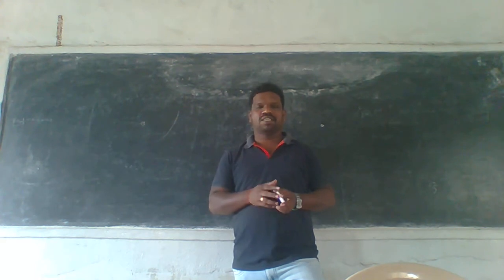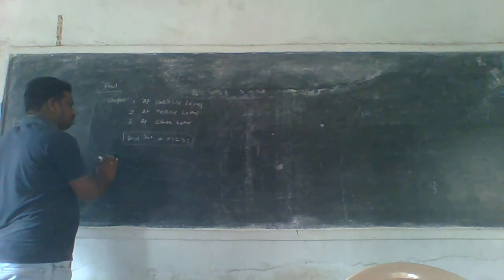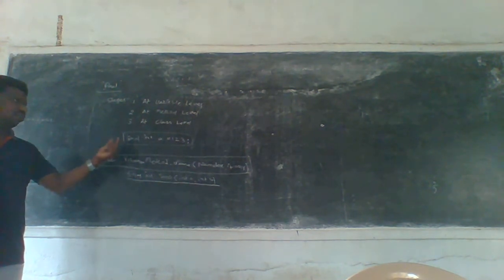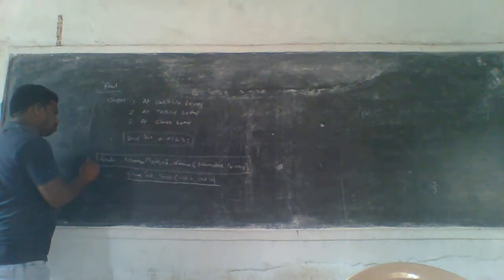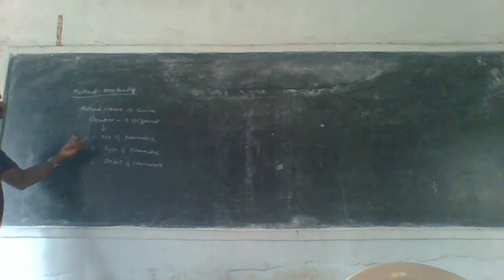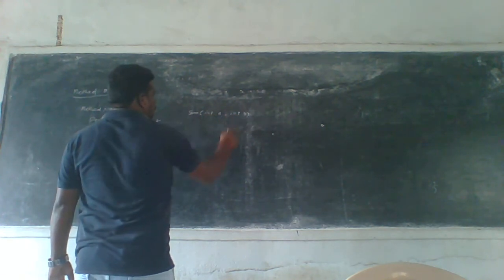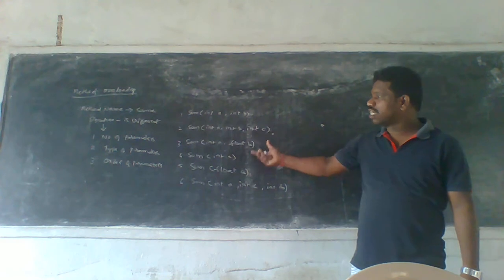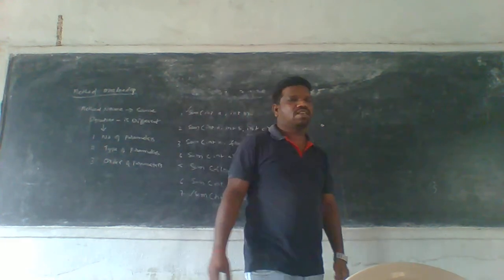II MPC MPCS III SEM JAVA 27 01 2021